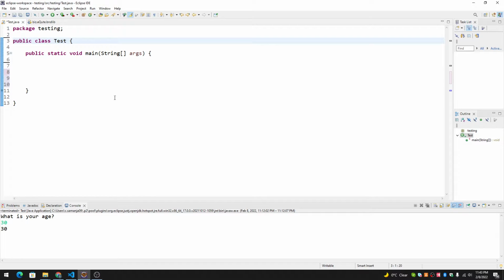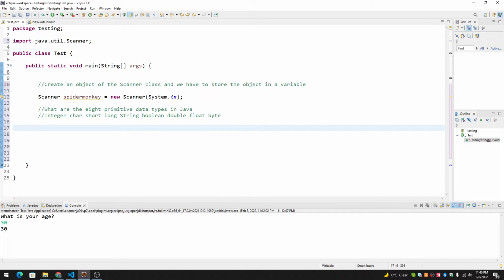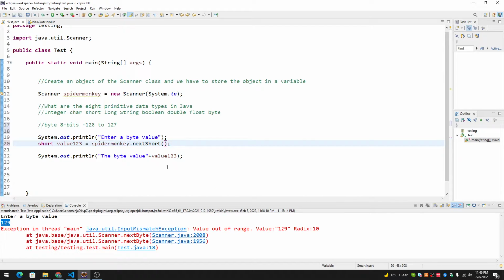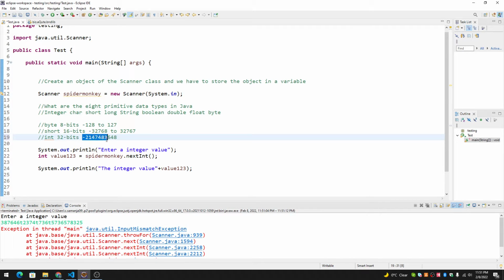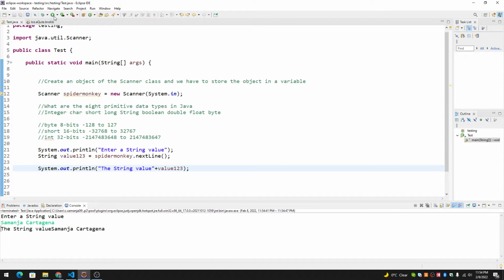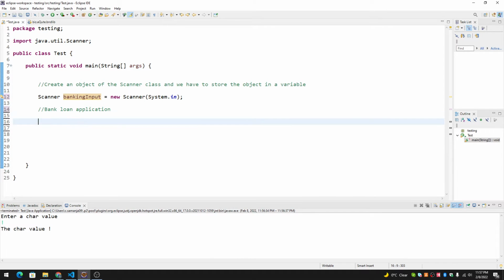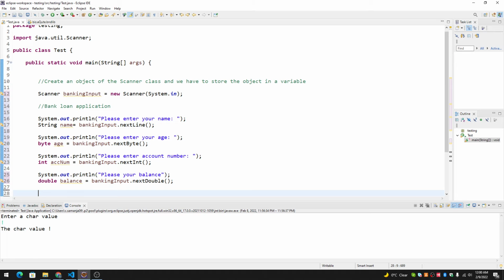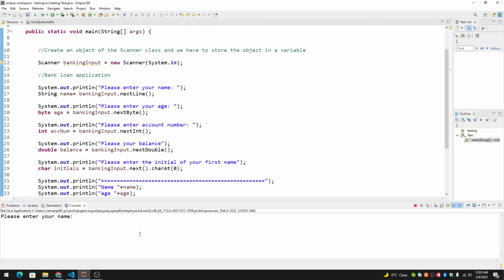Inputting values using Scanner class in Java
Here I discuss how to enter the eight primitive data types from keyboard to the program using Scanner class.